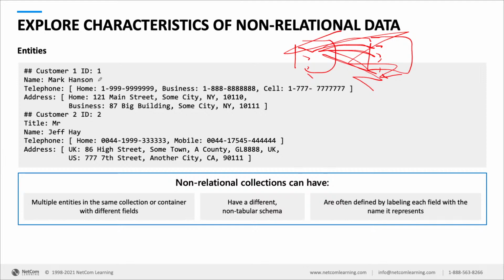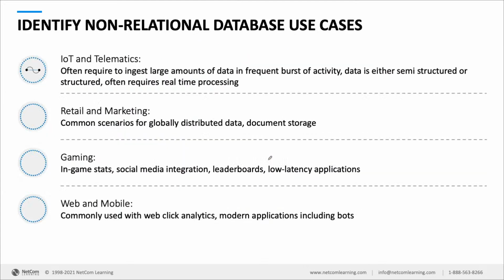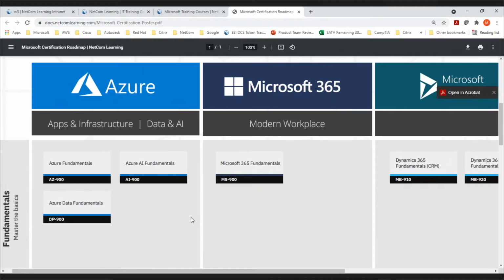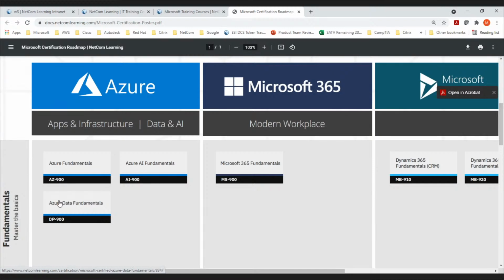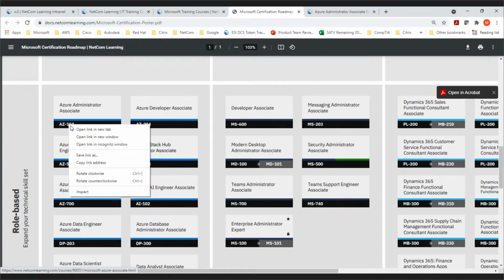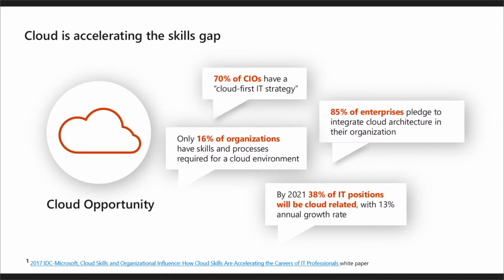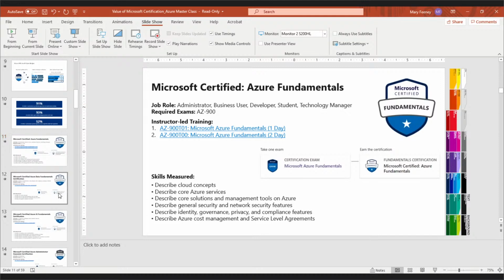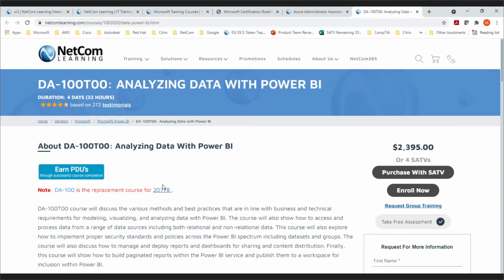Getting started with Microsoft Azure Data Fundamentals in 30 Minutes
In this session your team will get a hands-on understanding of the fundamentals of database concepts in a cloud environment,  and foundational knowledge of cloud data services within Microsoft Azure.

Presented by :Brian Wu, with 19 years of consulting experience in Information Technology industry.

Agenda

1.Basic understanding of core data concepts in Azure
2.Explain concepts of relational data in Azure
3.Explore the concepts of non-relational data in Azure
4.Identify components of a modern data warehouse in Azure
5.Q&A with the speaker